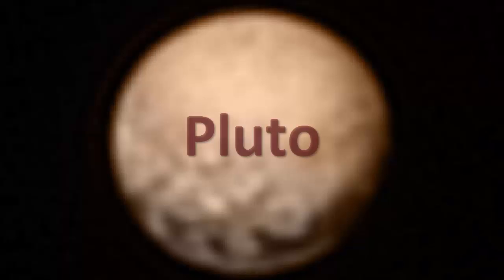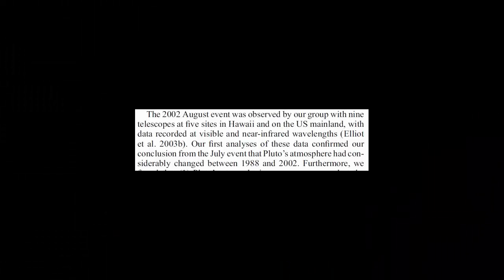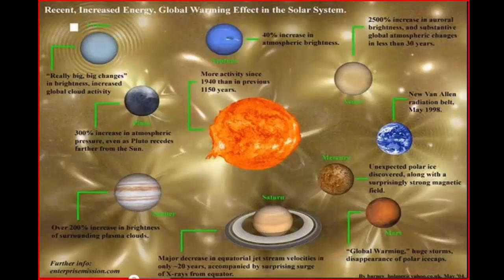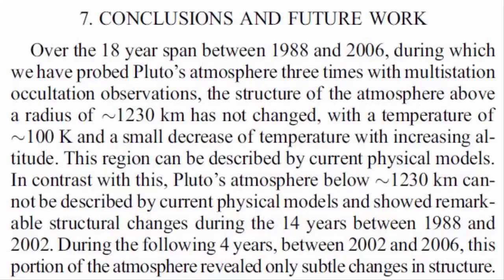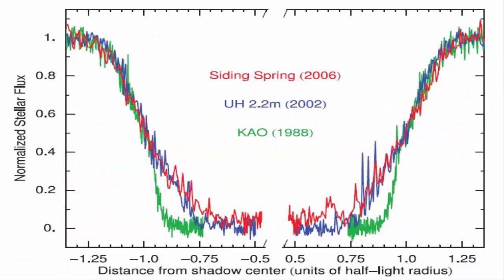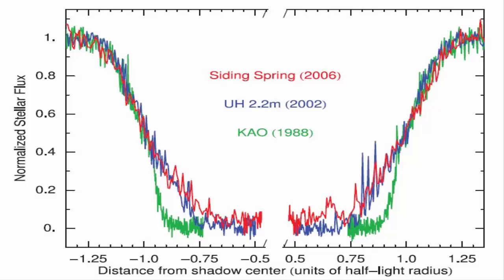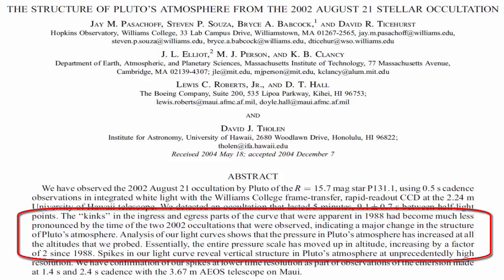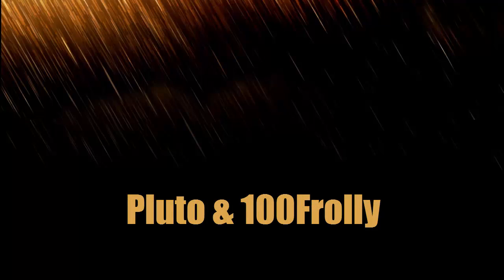Climate Change Found on Pluto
As the New Horizons spacecraft approaches Pluto, work by Elliott et al has revealed that a climate change is happening on Pluto.
They have no explanation for this.
Pluto passed its closest approach to the sun years ago; yet, incredibly between 1988 and 2002, Pluto's atmospheric pressure more than doubled!
What could have caused this?
Its said that Al Gore and 97% of climate scientists say its our CO2.